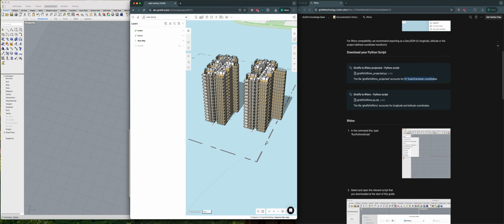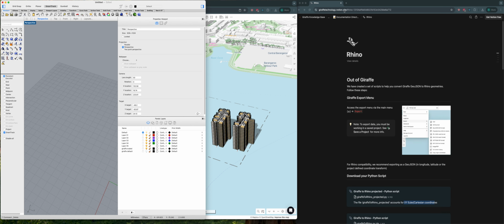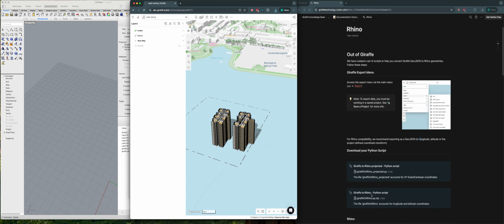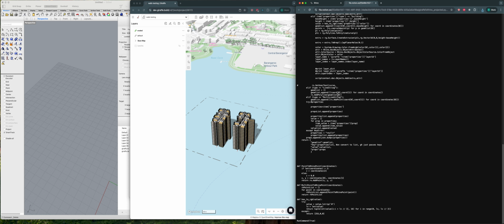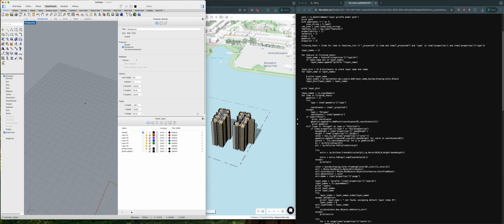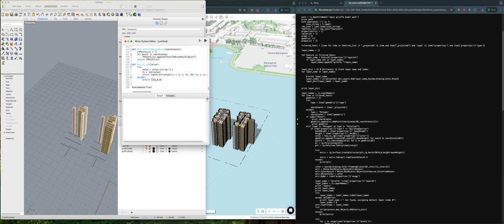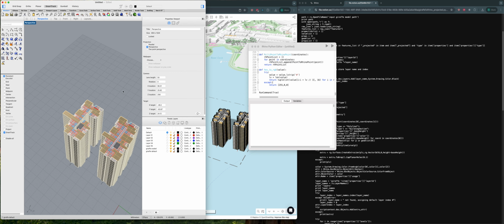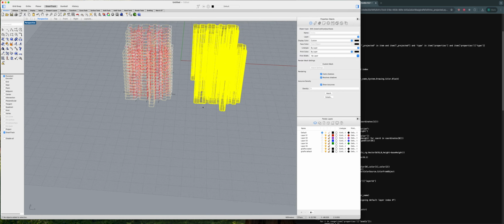Exporting from Giraffe to Rhino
Join Rob Asher as he walks you through how to export your Giraffe model into Rhino, a powerful and commonly used workflow for taking your conceptual designs to the next level.

Whether you're refining massing, adding detail, or preparing for documentation, this export process bridges the gap between early-stage planning and detailed design.